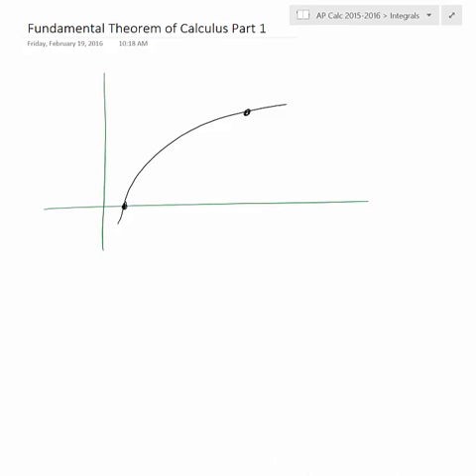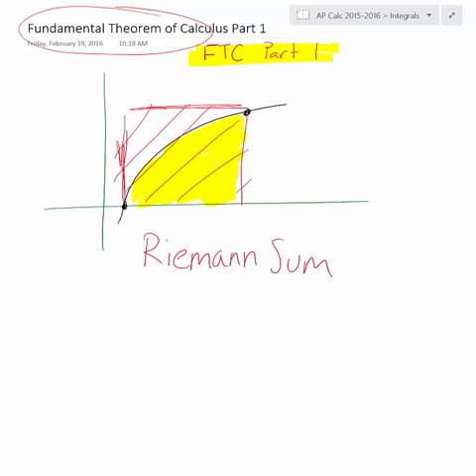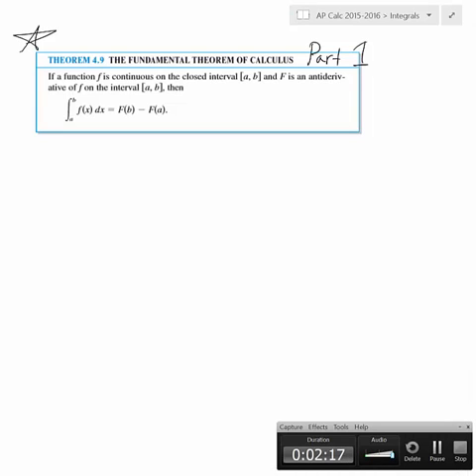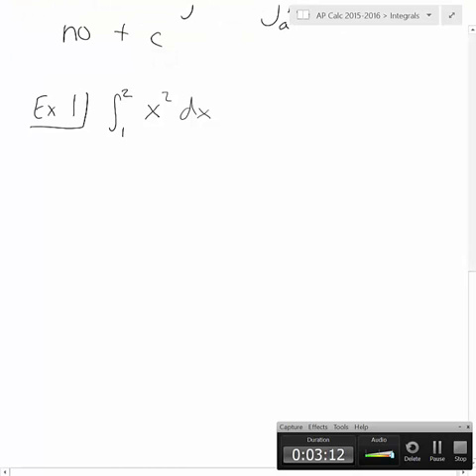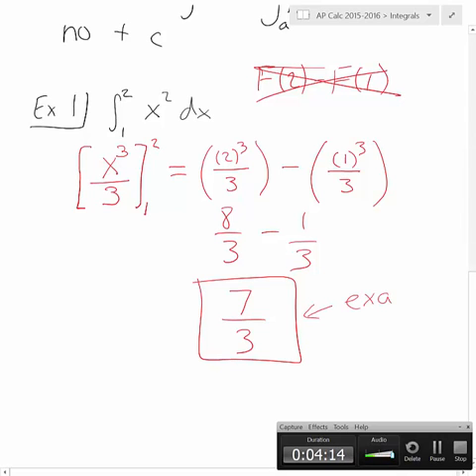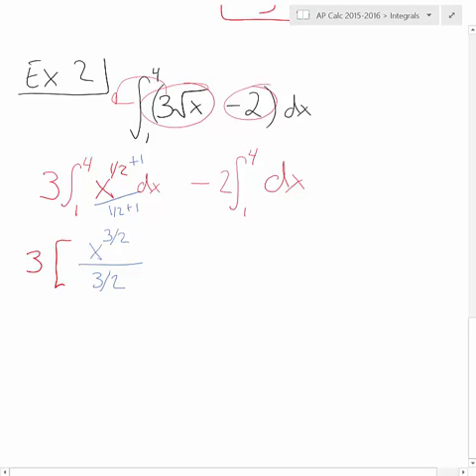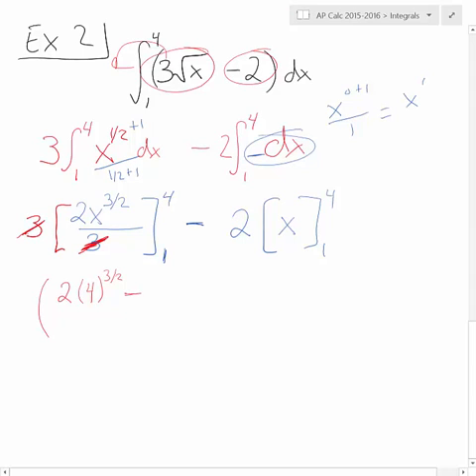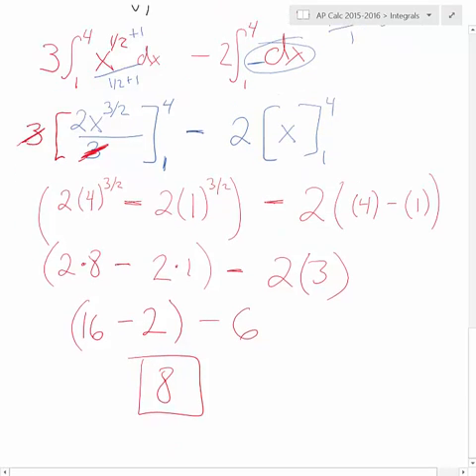FTC Part 1 2016